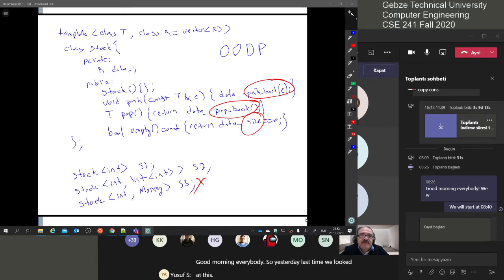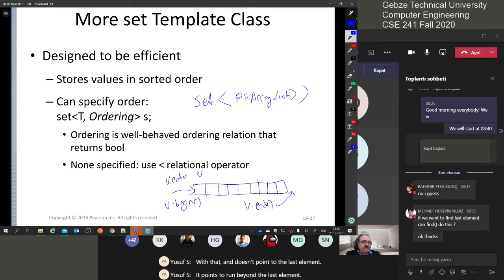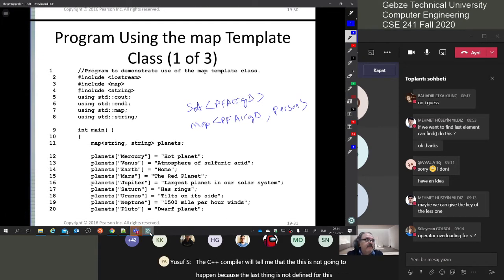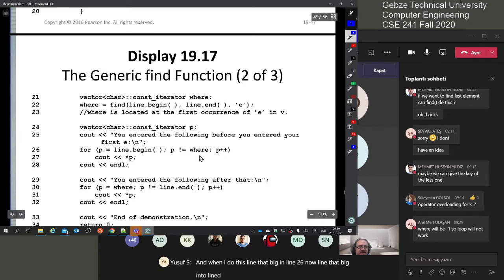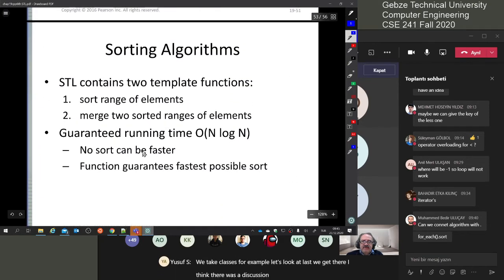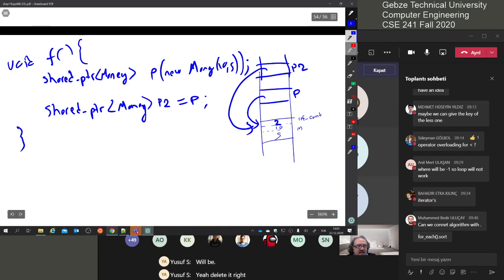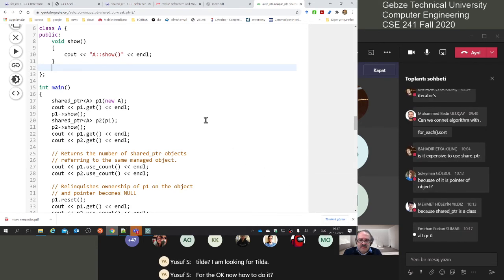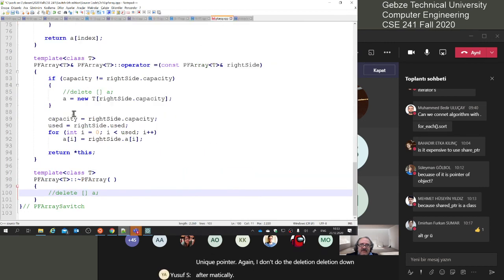FALL 2020 CSE241 2020 12 23 STL assoc containers, STL algorithms, shared pointers